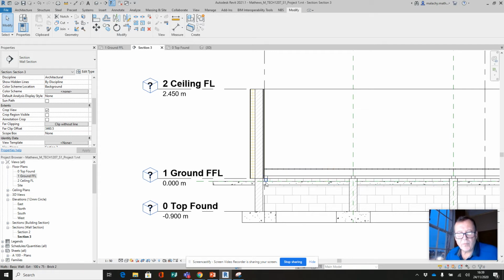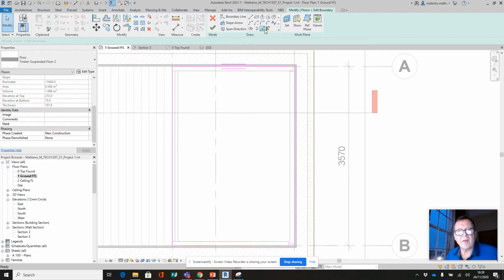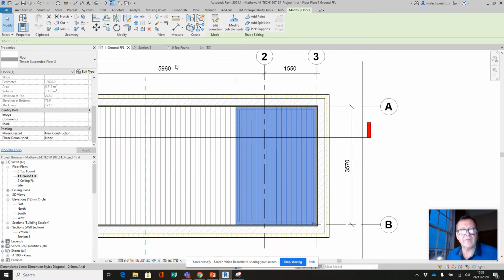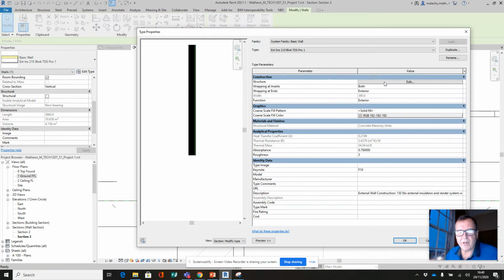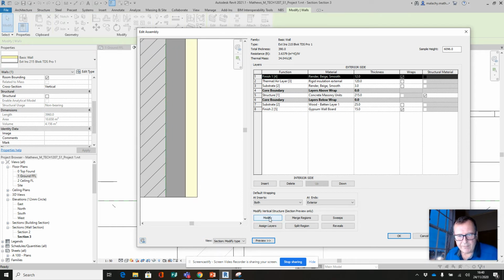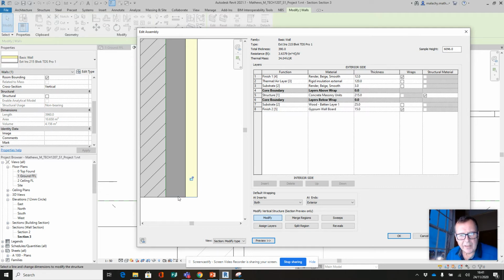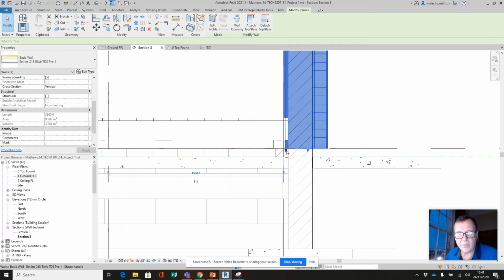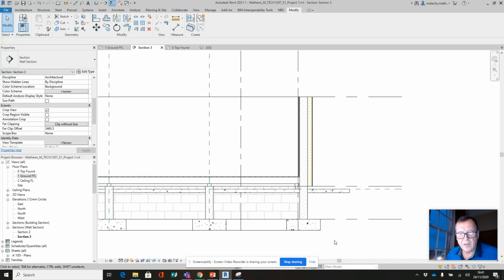TDS / BIM Project 1 2020 Part 11